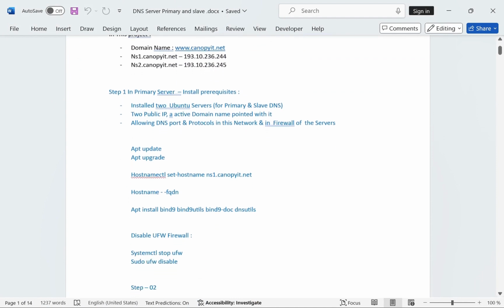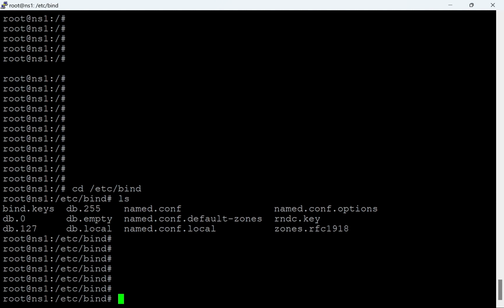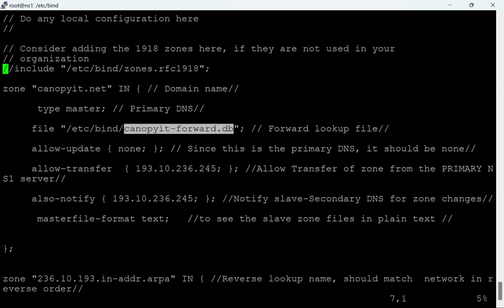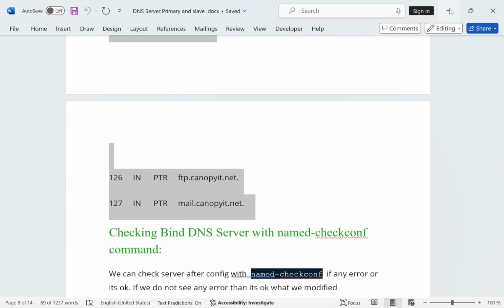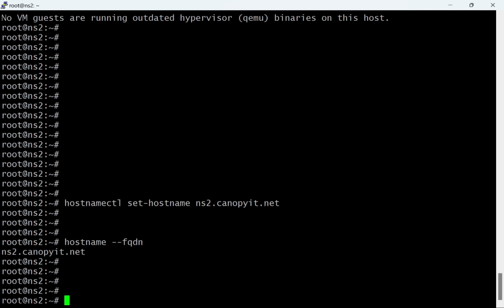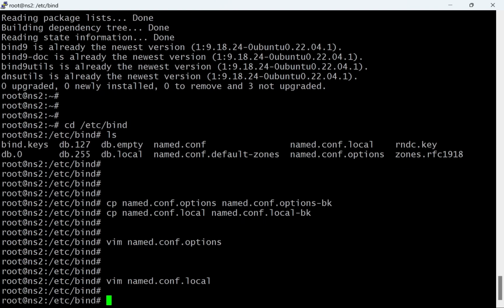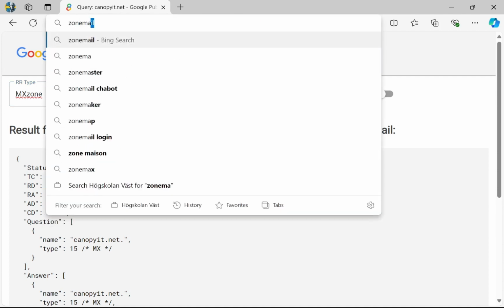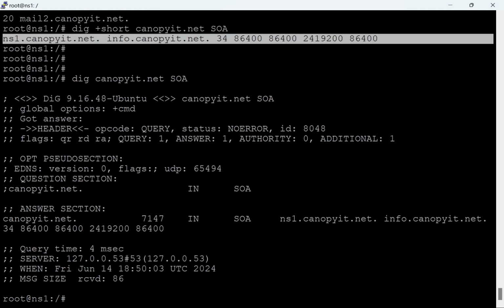DNS Server (Primary & Slave) Configuration in Ubuntu Step by Step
How To Install And Configure BIND DNS Server in Linux Ubuntu

How To Install and Configure BIND Primary and Slave DNS Server in Linux Ubuntu

Bind Primary and secondary DNS server configuration using bind in Linux (Ubuntu)

how to configure primary and secondary dns server in Ubuntu

Configure Primary and Secondary DNS Server in Ubuntu

dns server configuration in Ubuntu

dns server configuration in Ubuntu step by step

Setting up DNS Server on Ubuntu 22.04 | Configuring a DNS Server in Ubuntu 22.04

Watch Video - How to Configure Primary & Slave DNS

Watch VIDEO : Primary & Slave DNS  Server Configuration step by step

Watch Video : Bind 9 Configuration Full primary and Secondary DNS

VIDEO TIMESTAMP :

00:00:01  - Introduction about DNS Server configuration Project
00:00:16  - Describing about Ubuntu DNS server configuration Project
00:01:45 - Primary DNS Server update & Bind9 installation
00:03:00  -  Setting up HOSTNAME in Primary DNS Server
00:04:00 - UFW firewall Disabling in Primary DNS Server
00:06:40 - Bind9 Primary DNS named.conf.local configuration
00:12:40 - Bind9 Primary  DNS named.conf.options file  configuration
00:14:40  - Bind9 Ubuntu Primary DNS forward zone configuration
00:22:20  - Bind9 Ubuntu Primary DNS Reverse zone configuration
 00:25:15 -  Ubuntu Primary DNS server checking with command

00:29:12  -  Slave  DNS Server update & Bind9 installation
00:30:30  -  Setting up HOSTNAME in Secondary  DNS Server
00:32:00  -  Bind9 Ubuntu Slave  DNS packages installation
00:33:00 - Bind9 Linux Slave  DNS named.conf.options file  configuration
00:36:15 - Bind9 Secondary   DNS named.conf.local  file  configuration
00:39:00  - Linux DNS Server checking debugging after configuration
00:50:30  -  DNS Servers checking debugging with NSLOOKUP & DIG Command